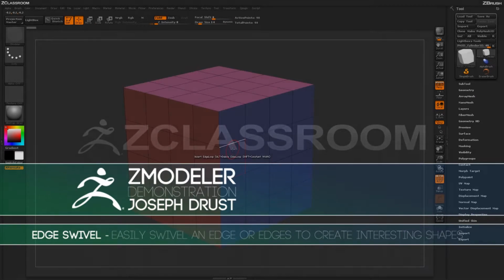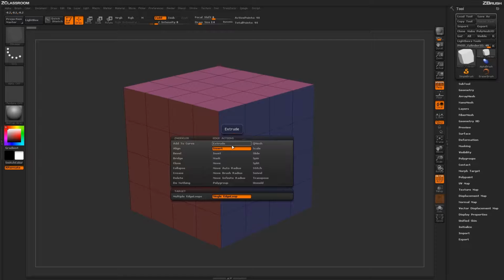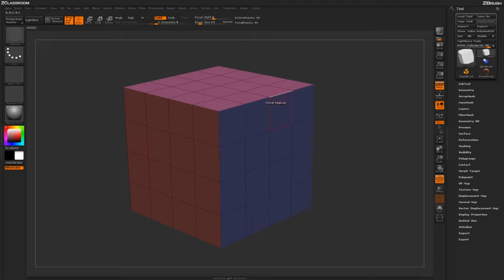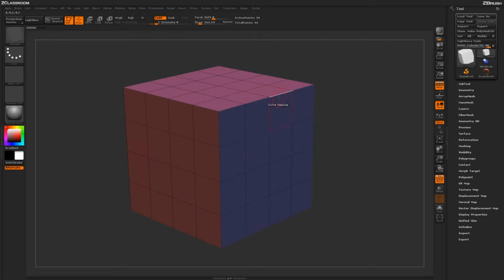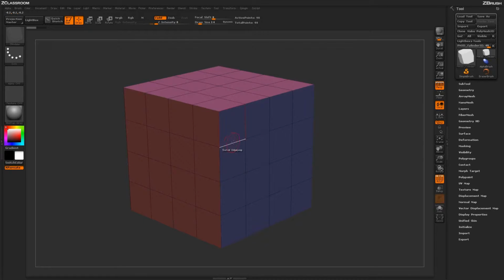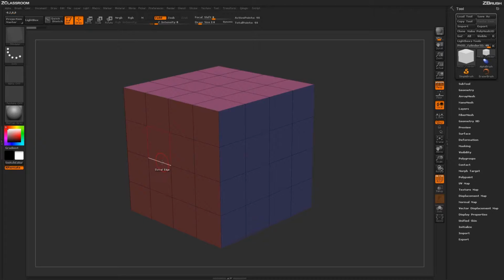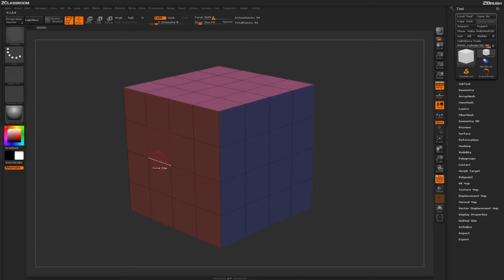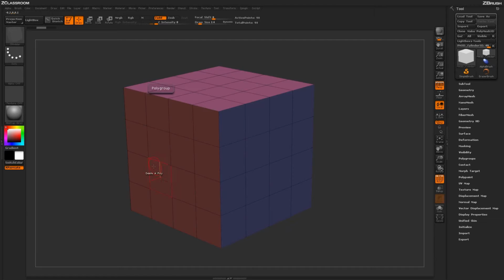CGI 3D Tutorials : Zbrush Edge Swivel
Use this action easily swivel a single edge or multiple edges to create interesting shapes for modeling.